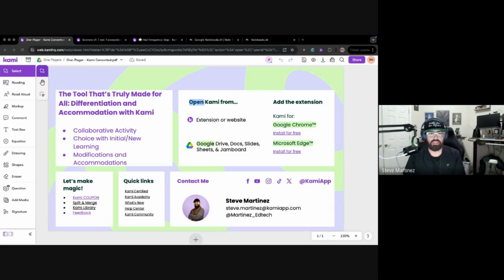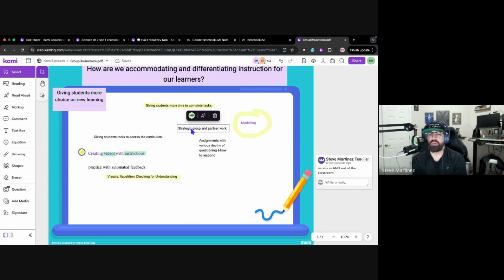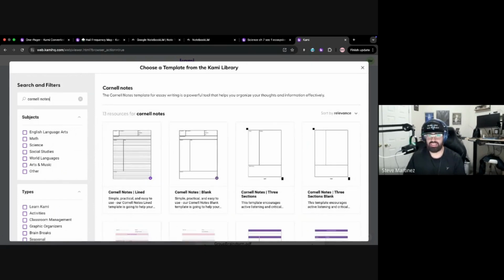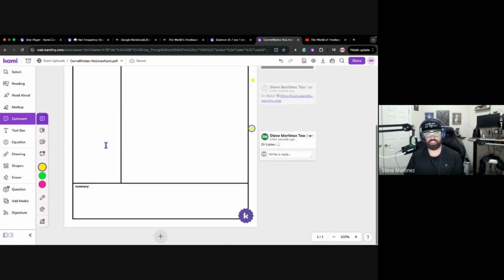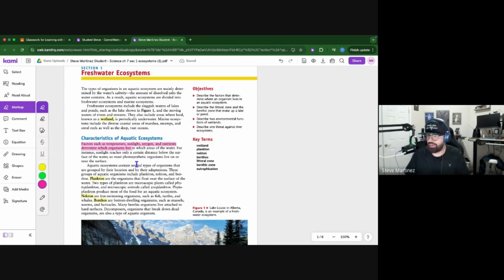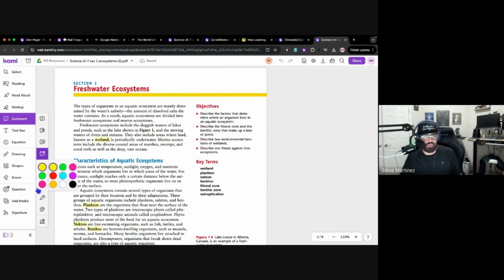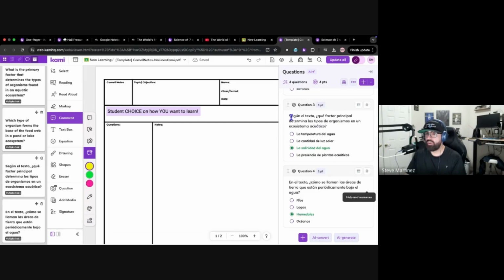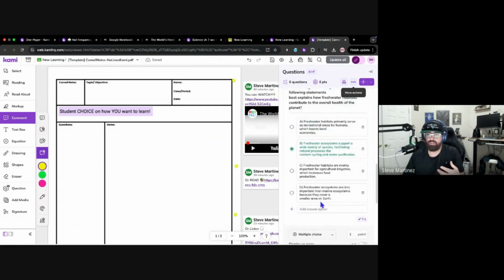The Tool That's Truly Made for All | Steve Martinez | SUHSD Ed Tech SLAM 2025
The Tool That’s Truly Made for All: Differentiation and Accommodation with Kami

Kami-the tool to give visibility on student growth and outcomes! This interactive session will explore how Kami, the versatile digital learning platform, can be used to create more visibility in your inclusive classroom where every student thrives. We'll dive deep into Kami's features and demonstrate how they can be leveraged to differentiate instruction and provide accommodations for diverse learners.

Presented by Steve Martinez from Kami.